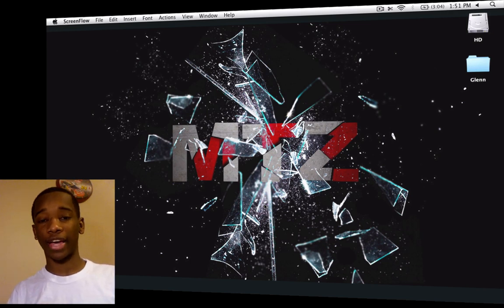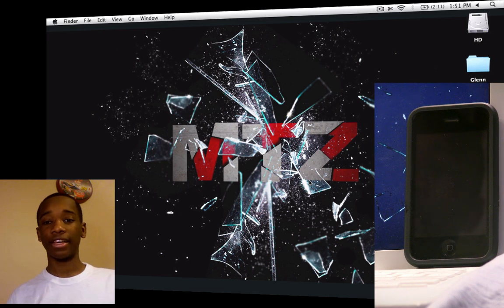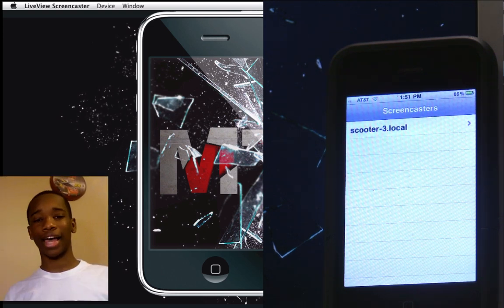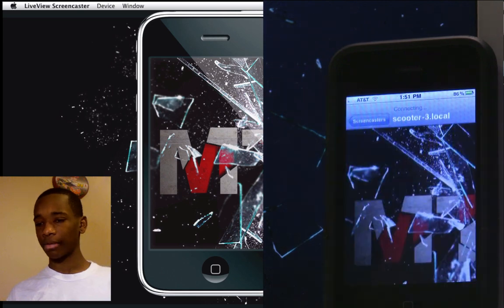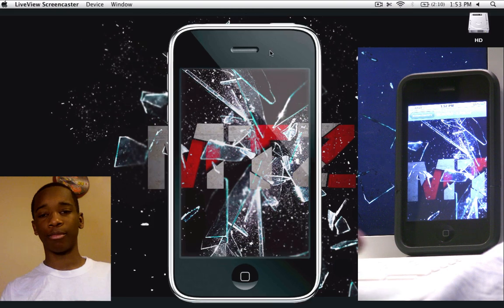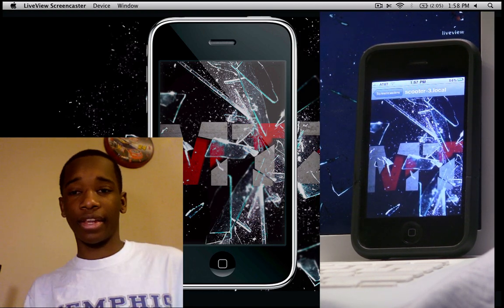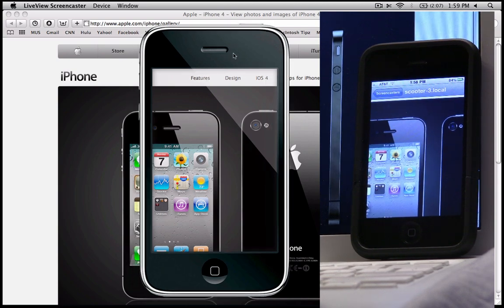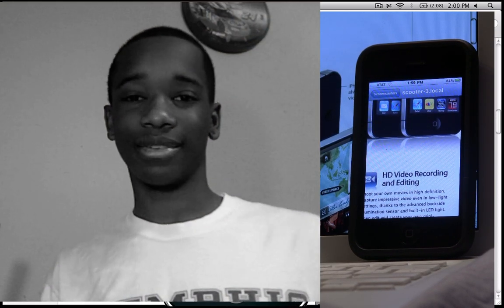Free Screensharing your Mac to iPhone/iPad/iPod Touch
*O yea, I made a Tumblr to blog during my senior year of high school. so check it out and stay in the loop like fruits.